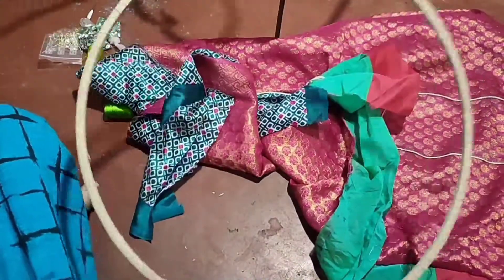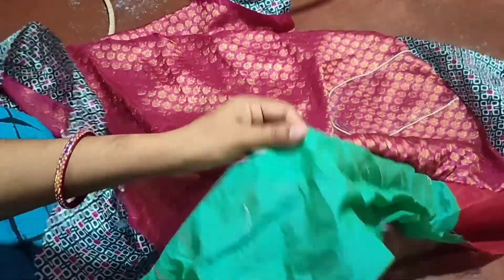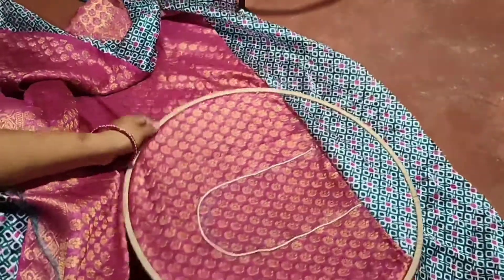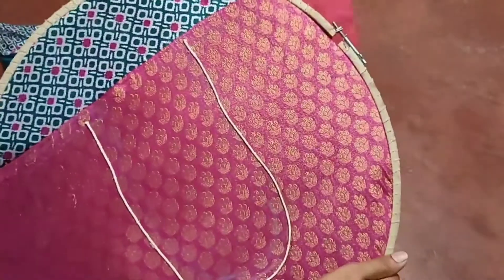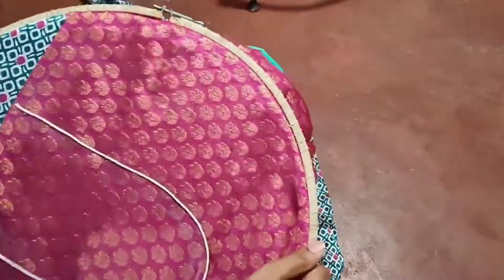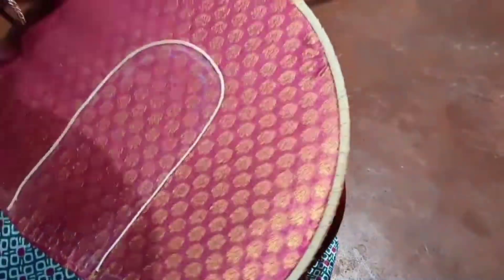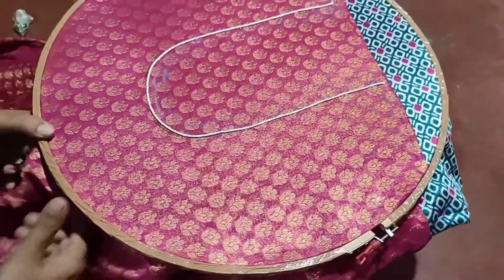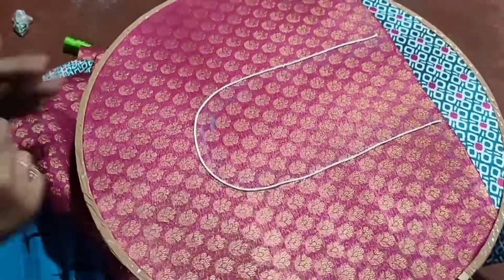మగ్గం వర్క్ రింగ్ కి క్లాత్ పిక్స్ చేసే విధానం, కొత్తగా నేర్చుకునేవారికి (for beginners)